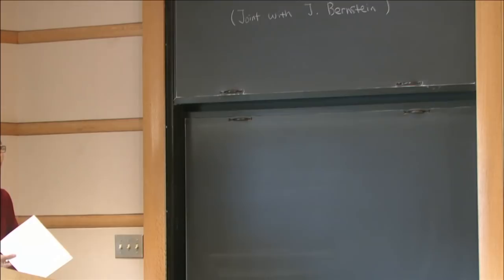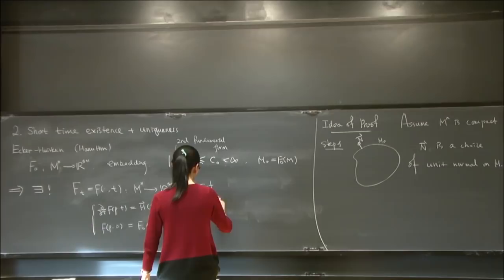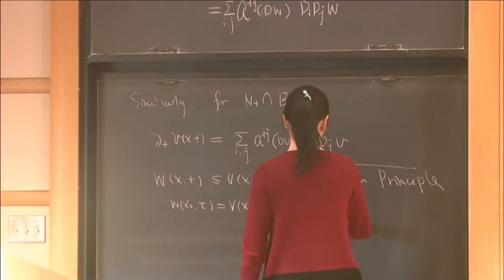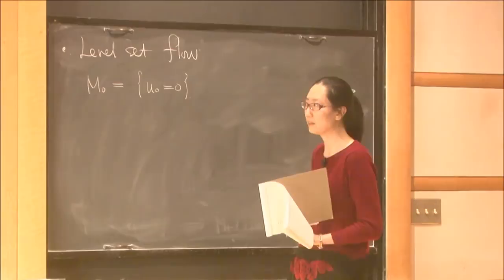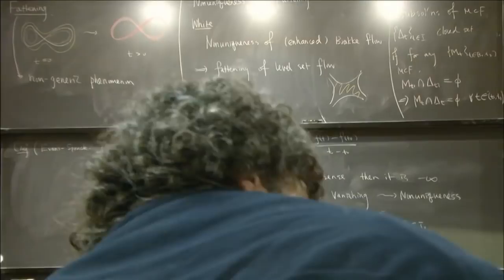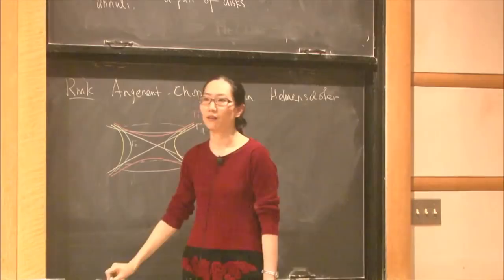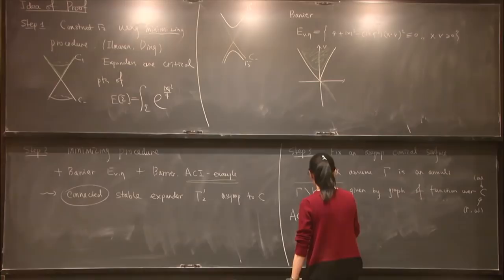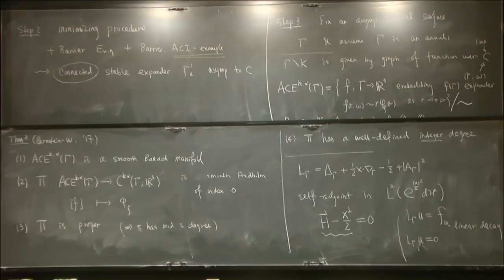(Non)uniqueness questions in mean curvature flow - Lu Wang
Topic: (Non)uniqueness questions in mean curvature flow
Speaker: Lu Wang